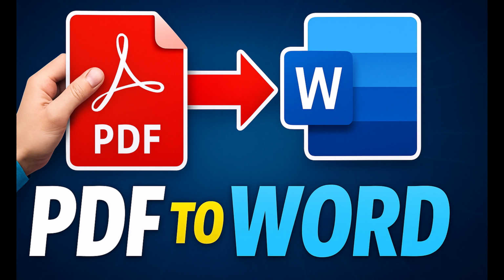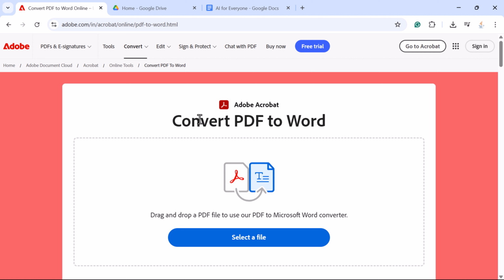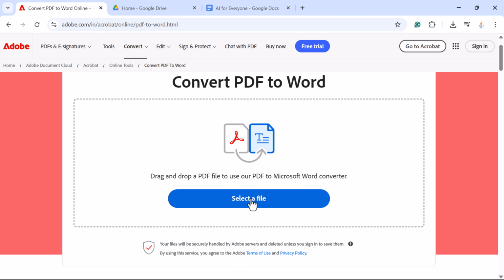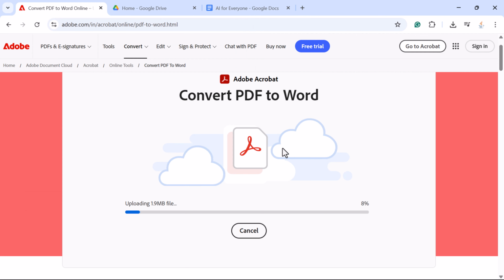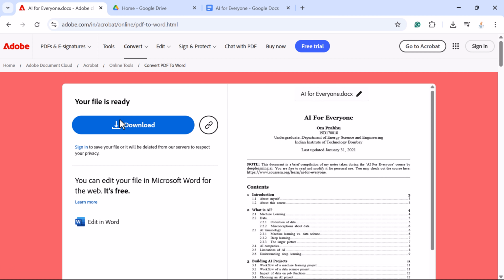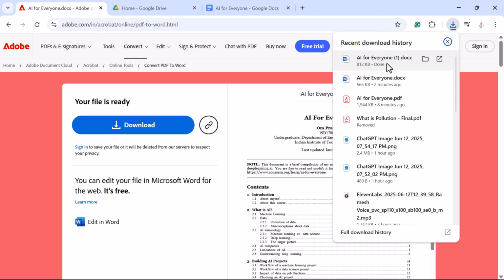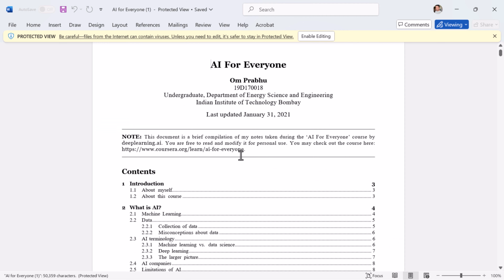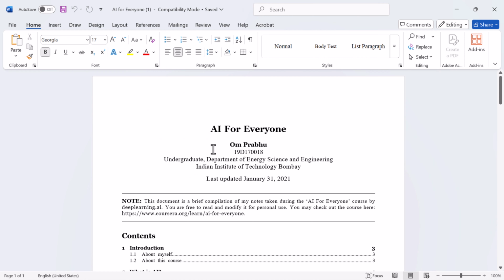📄 How to Convert PDF to Word Using Online Free Tool | No Software Needed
Want to convert your PDF to a Word document without installing any software? In this quick tutorial, you’ll learn how to convert a PDF to Word using 100% free online tools like Smallpdf, iLovePDF, and PDF2DOC. These tools are fast, secure, and work on any device—Windows, macOS, Android, or iOS.

You’ll see a step-by-step guide on how to upload your PDF, convert it to .docx, and download the editable Word file—all in just a few clicks. Perfect for students, professionals, and anyone who needs to edit PDFs on the go without losing formatting or layout quality.